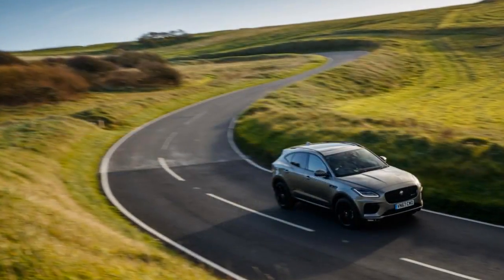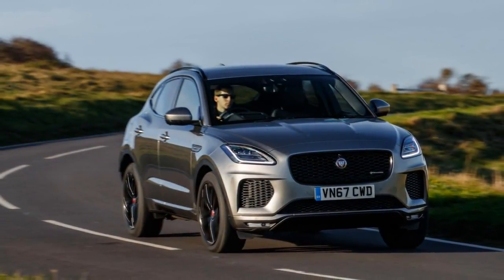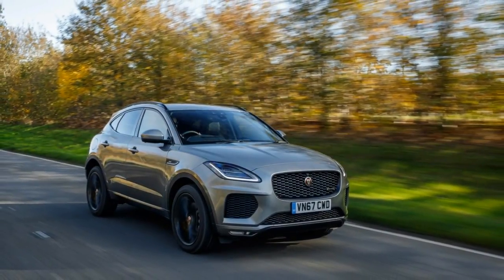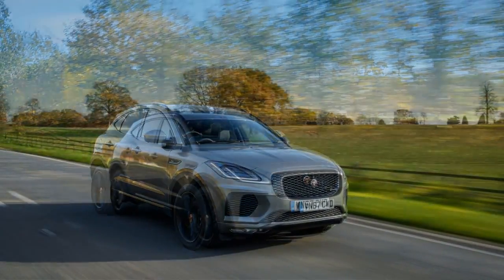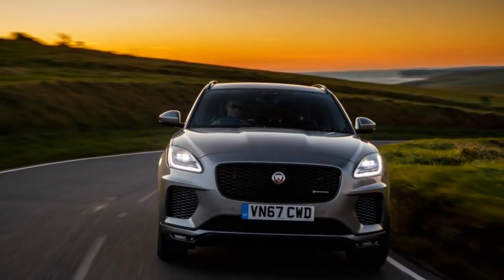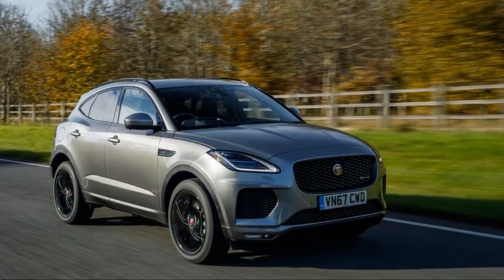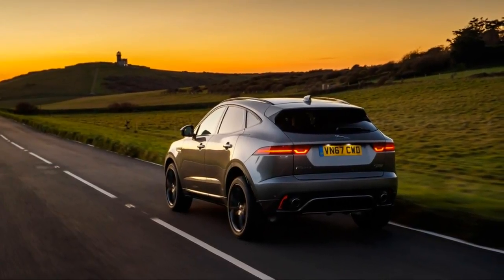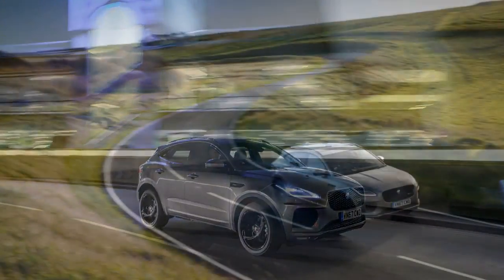2018 Jaguar E Pace REVIEW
The interior design is clean and simple, modern mass-market Jaguar. The front seats are comfortable, but the cabin is positioned so far forward that the passenger will notice the wheel well intruding awkwardly into the footwell. The rear-seat measurements look competitive on paper, but in reality that space is inordinately vertical. Most adult passengers will struggle with kneeroom, even while sitting behind average-size front-seat occupants. Twenty-four cubic feet of cargo space, on the other hand, easily surpasses what most competitors can muster.

Jaguar loyalists who are offended by all these comparisons to Jeep will want to stop reading now. Because where else do you suppose the inspiration might have come from to incorporate the silhouette of a mother jaguar and her cub into the shading at the base of the windshield (which is called frit, for you Scrabble fanatics), much as Jeep has done for years with the profile of a 1941 Willys? The E-Pace’s puddle lamps project the same mother/cub silhouette onto the ground, and in another FCA-esque Easter egg, a jaguar-spot pattern is molded into the stowage-area mats in HSE trims.